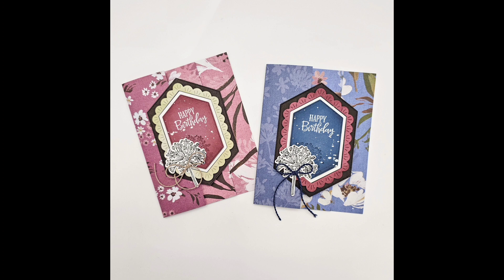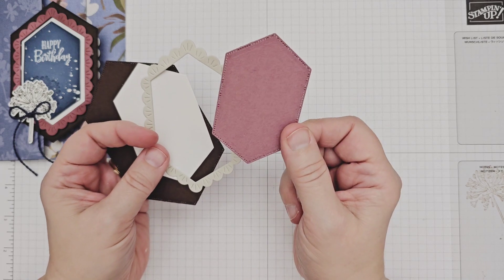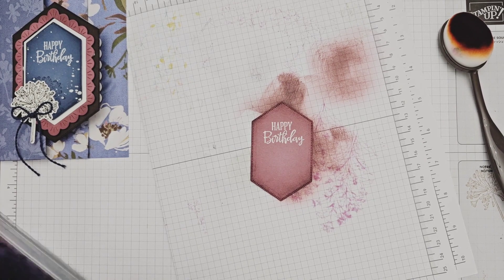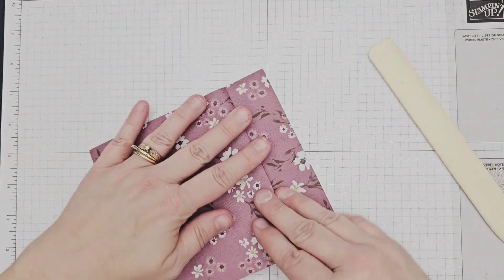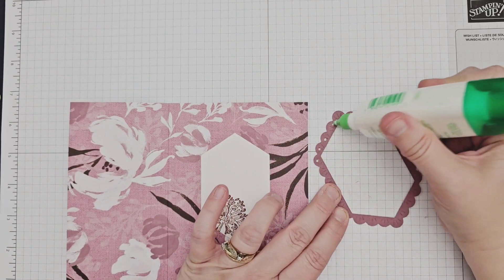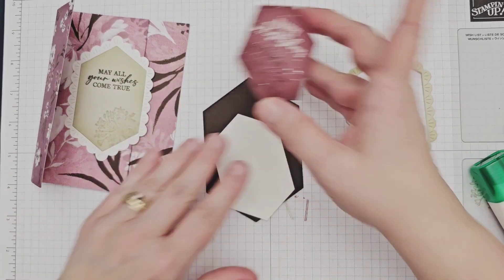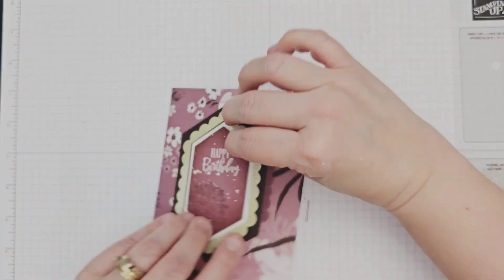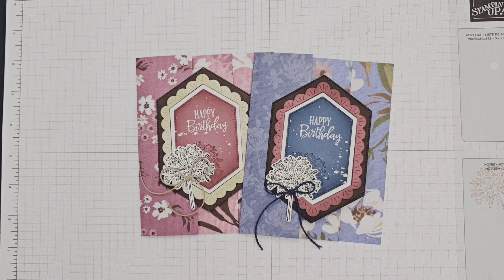Stampin' Up! Wildly Flowering Suite with a fun fold and the Night Angels Global Video hop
Hello, and welcome to the May 2024 Night Angels Global Video Hop.  I'm glad you're here.

Please be sure to stop by her channel!

Measurements:
Wildly Flowering DSP:  5.5"x 12", scored at 1.75, 4.75", and 7.75".

Products Used:
Wildflower Designs Stamp Set
Wildflower Designs Dies
Unbounded Love Stamp Set
Wildly Flowering DSP
Moody Mauve Ink
Early Espresso Ink
Basic Beige Ink
(blue card shown at the start and end of the video is Misty Moonlight)